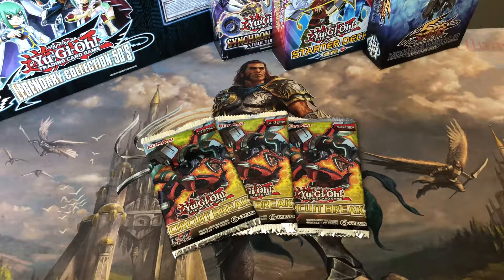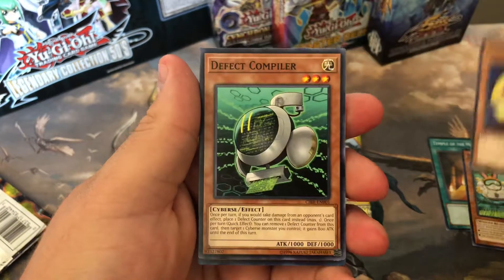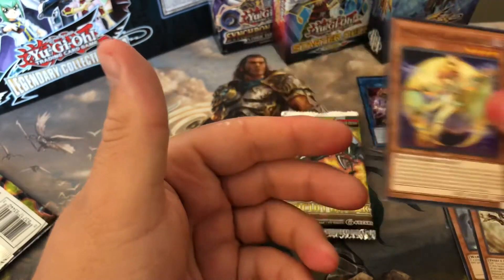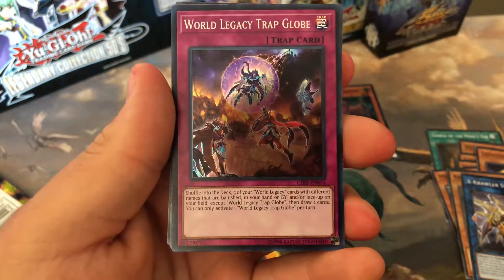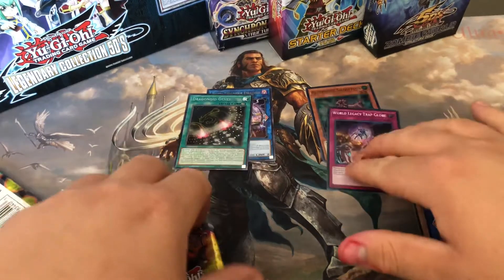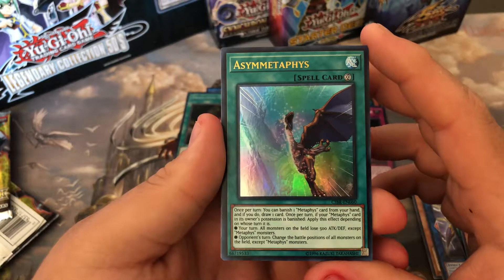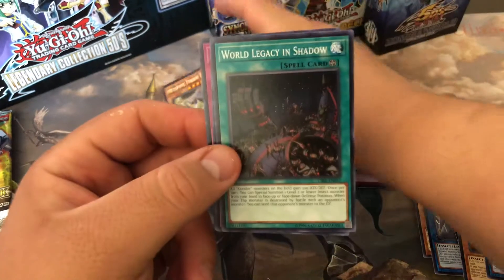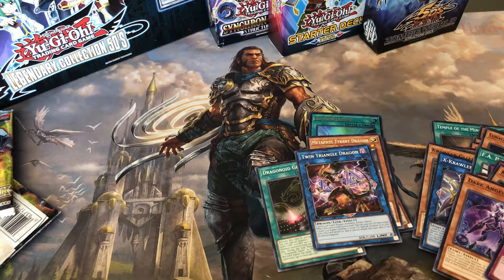AWESOME YuGiOh Circuit Break Booster Pack Opening x3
Opening 3 Packs of Circuit Break.